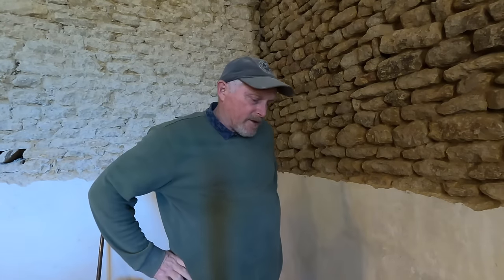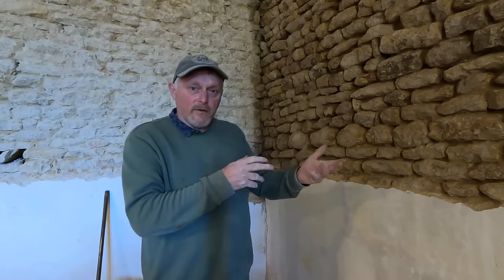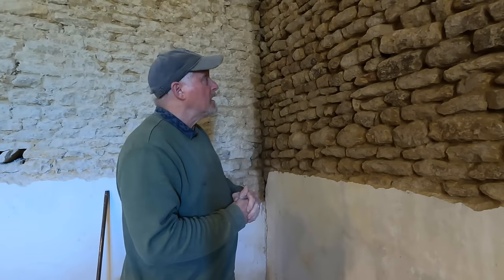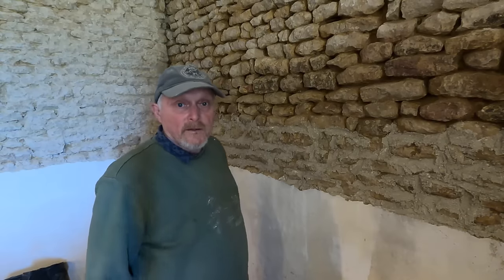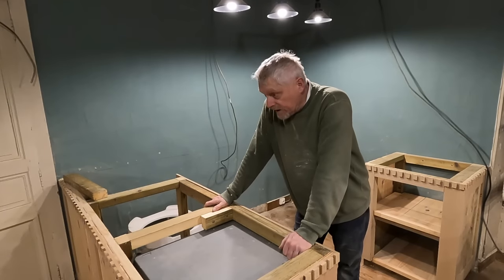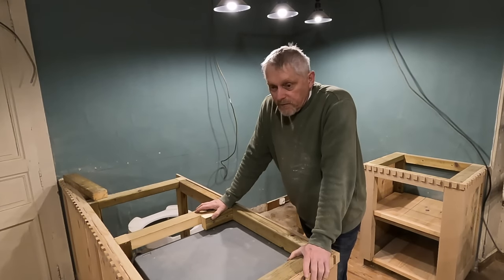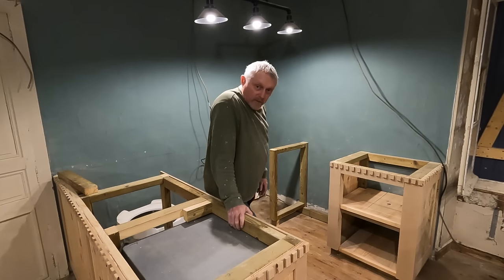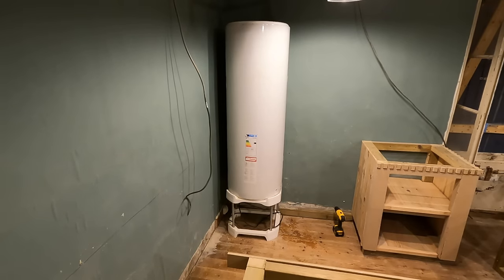Lime pointing a stone wall, in our 204 year old French house. kitchen worktops, and weeding ...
Amazon wish list

Or if you have any spare change and would like to donate it please send to our Paypal account, just log in to your PayPal account press send, and type in